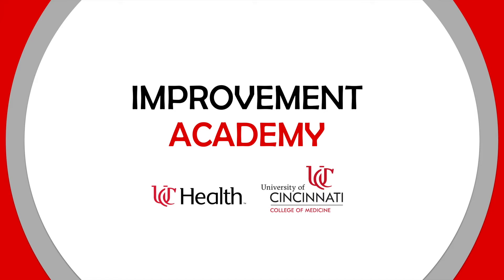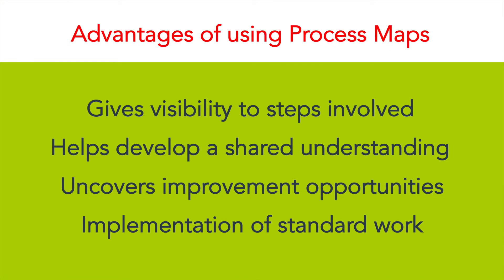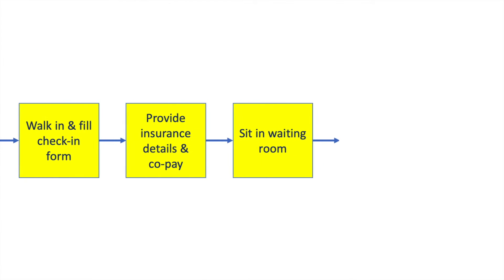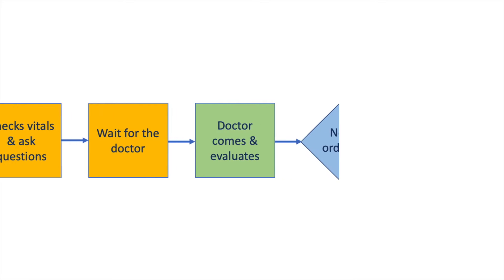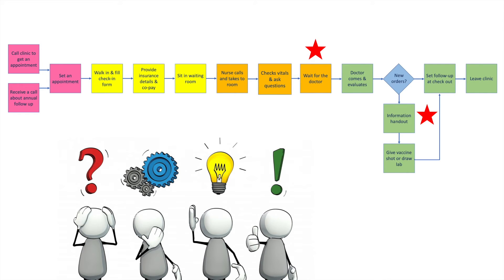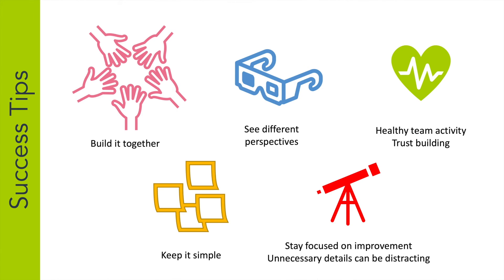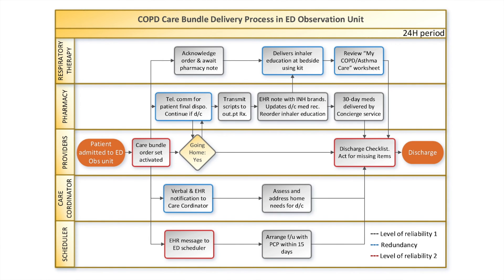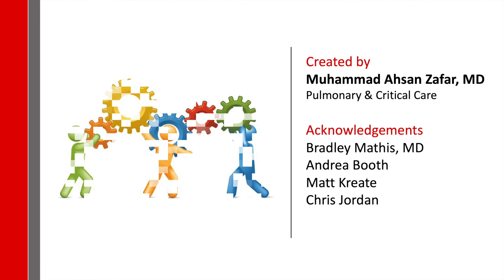Process Map // A handy tool to unlock improvement opportunities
Process Map helps define the steps involved, uncovers improvement opportunities and helps develop a shared understanding of how the system works. Learn about how to build a process map? detailed process map? high-level process map and other skills.

UC Improvement Academy is made for anyone interested in developing skills to improve healthcare systems in any capacity. Our content is created by improvement science experts at University of Cincinnati and UC Health. Learn skills to successfully drive improvement and develop the necessary skills among your team members. Lead the CHANGE!